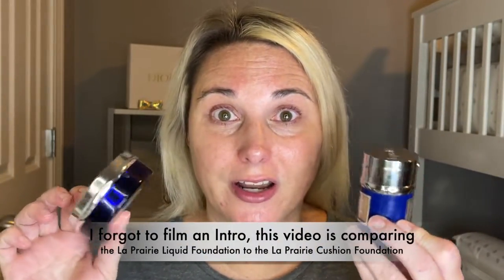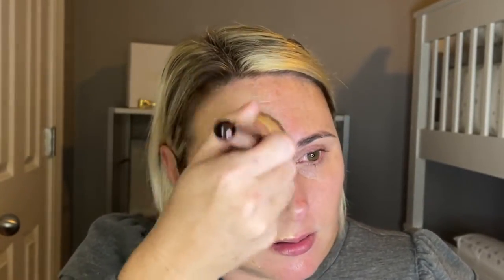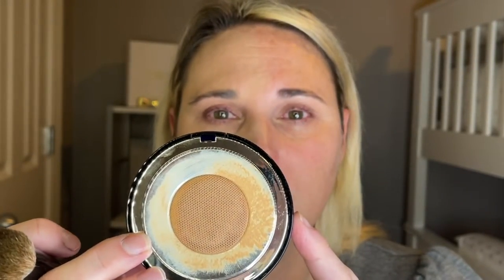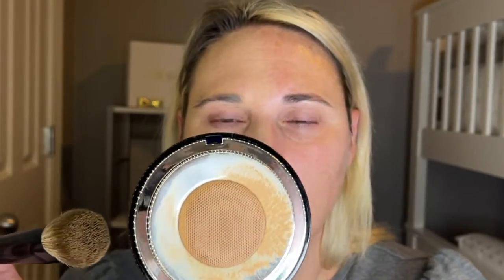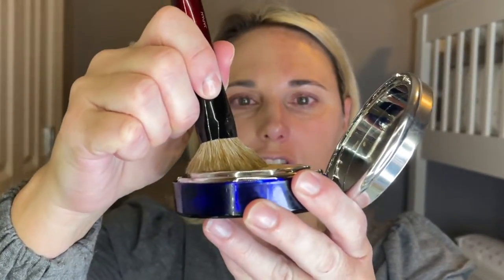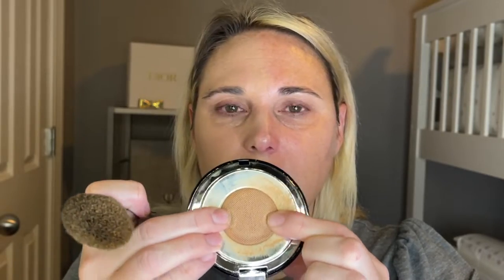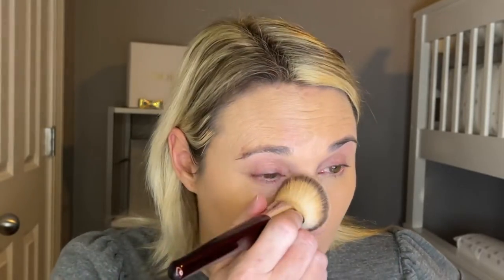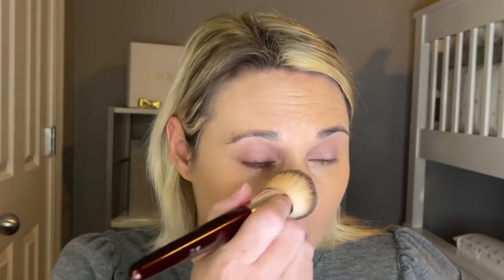La Prairie Skin Caviar Foundation vs. La Prairie Skin Caviar Cushion Foundation/Full Day Wear Test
Today's  video I am doing a full day wear test comparing the La Prairie Skin Caviar Foundation and the La Prairie Skin Caviar Cushion Foundation.

Products Used:
Sisley Paris Double Tenseur Primer
La Prairie Skin Caviar Foundation, Shade NW30 Honey Beige
La Prairie Skin Caviar Cushion Foundation, Shade NW30 Honey Beige
La Prairie Skin Caviar Perfect Concealer, Shade 4
La Prairie Skin Caviar Loose Powder, Shade Translucent 2
Tom Ford Soleil Glow Bronzer, Shade Gold Dust
Tom Ford Cheek Colour, Shade Ravish
Pat McGrath Labs Skin Fetish Sublime Highlighter, Shade Lunar Nude
Surratt Liquid Liner
Chanel Ombre Premier Longwear Cream Eyeshadow, Shade Scintillance
By Terry VIP Expert Palette, Shade Bonjour Paris
Chanel Le Base Mascara
Chanel Le Voume Mascara